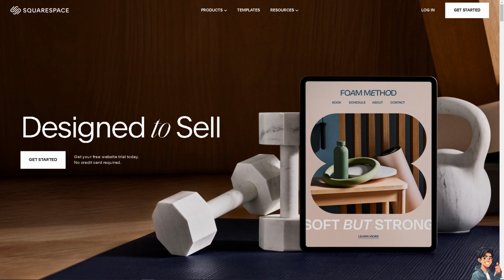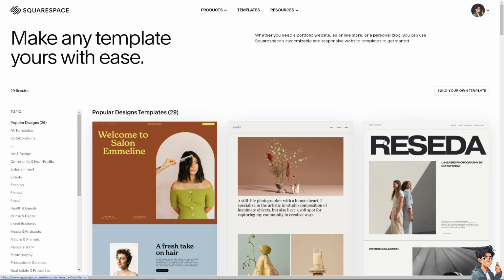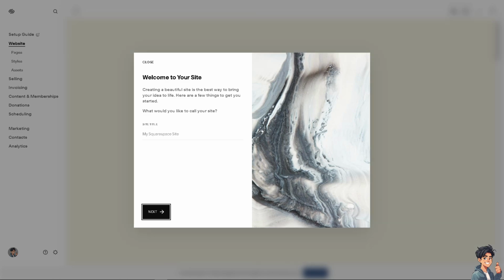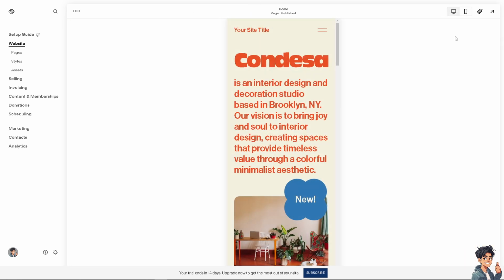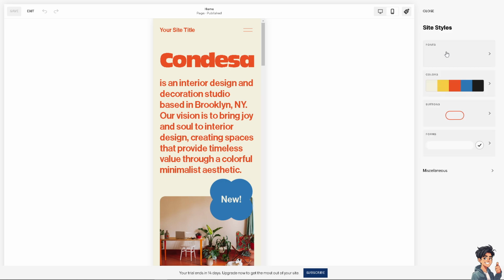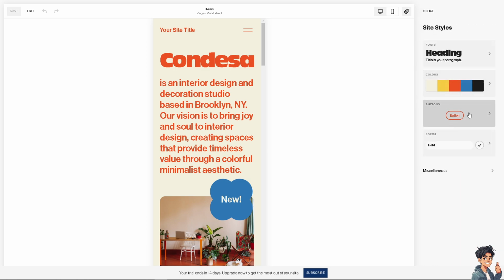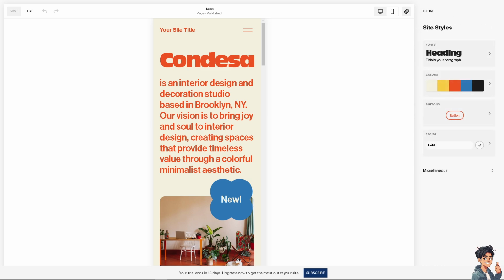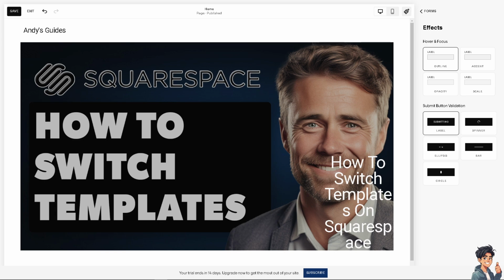How To Switch Templates On Squarespace (Full 2025 Guide)